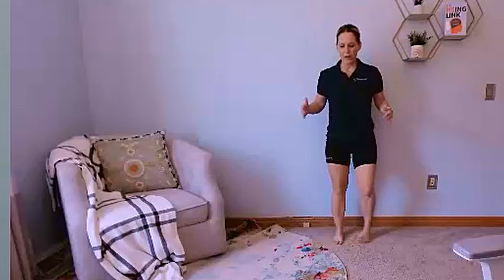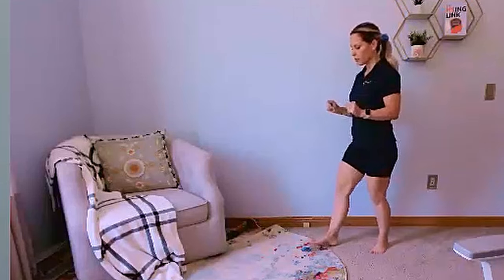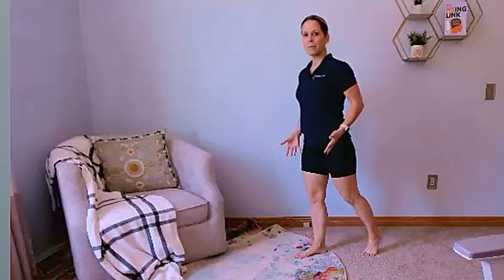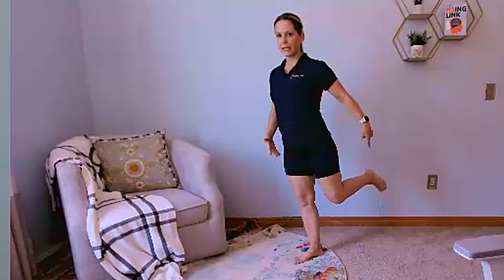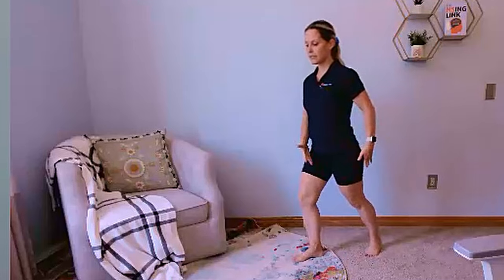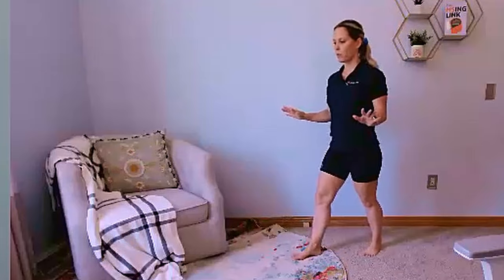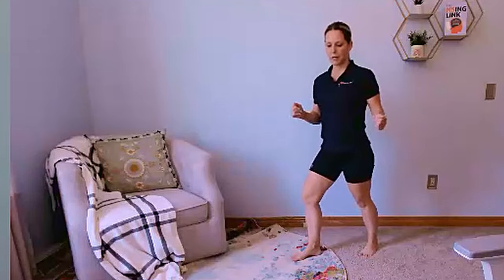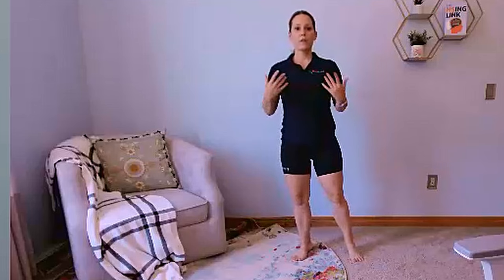MS Reverse Symptoms? Functional Exercise, Stretching, & Neuroplasticity with Dr Gretchen Hawley!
When we have Multiple Sclerosis or chronic illness, regaining function and reversing symptoms is a big goal! In this video I speak with physical therapist and MS certified specialist Dr. Gretchen Hawley from The MSing Link about how we can use physical therapy, functional exercise, and stretching to help regain function and how neuroplasticity can rewire and strengthen our neural pathways.

*Where to find Dr. Gretchen*

Buy me a cup of coffee using the Super Thanks $ under the video

**15 Simply Nutritious Plant-Based Meal Plans eBook**
Need inspiration for plant-based meal plans to get you in and out of the kitchen fast?

The information on this channel is not intended or implied to be a substitute for professional medical advice, diagnosis or treatment. Always consult your doctor for professional medical advice.

00:00 MS Reverse Symptoms Functional Exercise, Stretching, & Neuroplasticity with Dr. Gretchen Hawley
00:55 The MSing Link Book
01:44 Neuroplasticity
03:39 Functional Exercise
05:15 Walking Demonstration
08:01 The Right Type of Functional Exercise
11:37 Neuroplasticity - Repetition is Key
13:40 Stretching and MS
16:15 Functional Exercise, Stretching, and Neuroplasticity